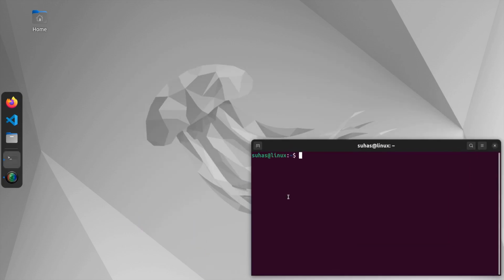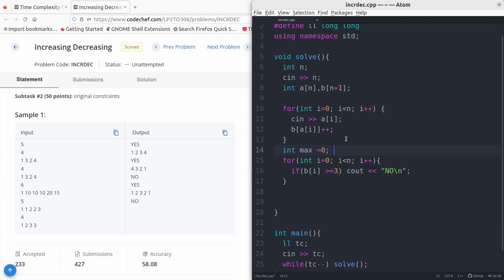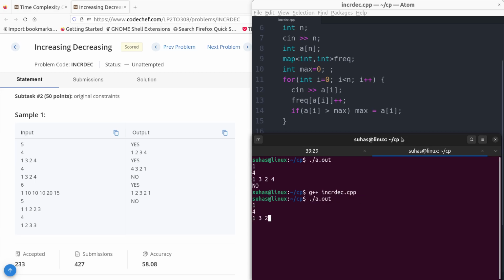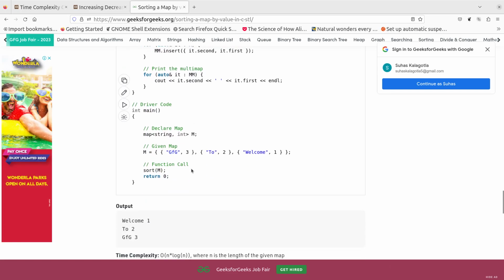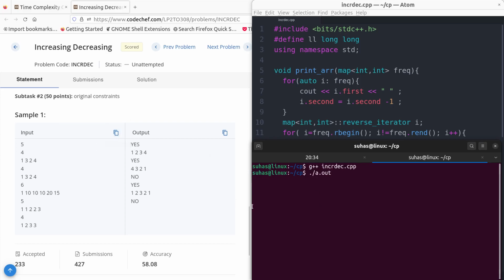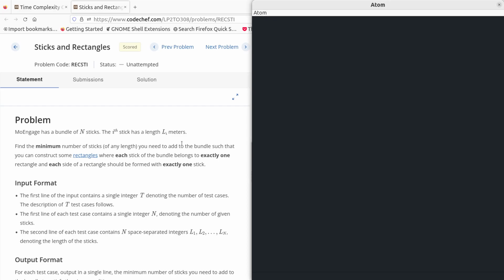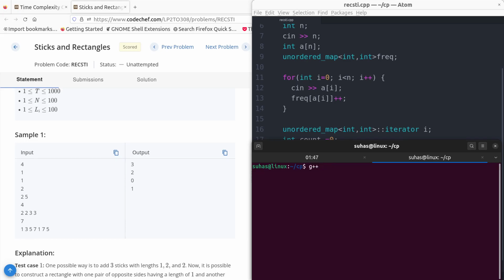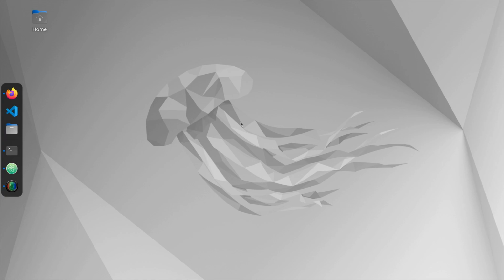Competitive Programming day 10 of 365 days | using C++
In this video we solved questions incrdec and recsti from codechef